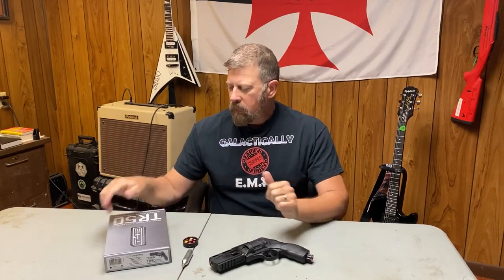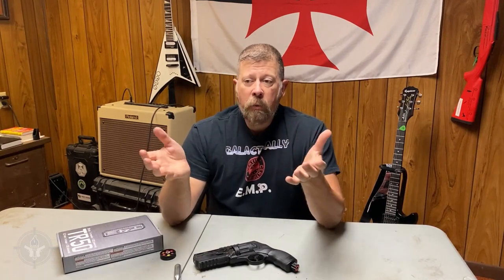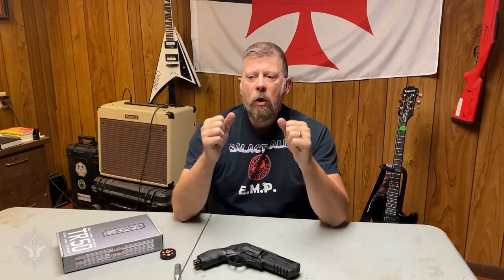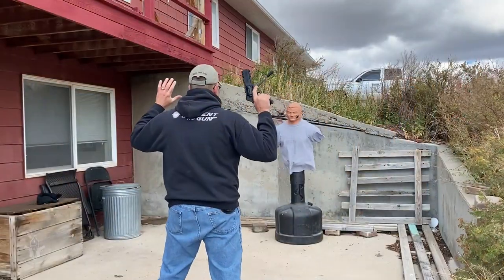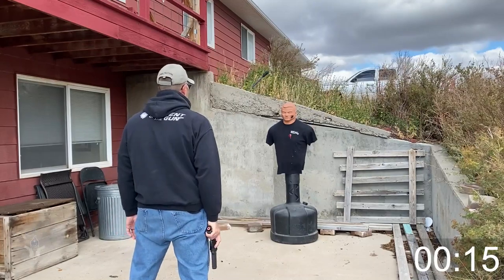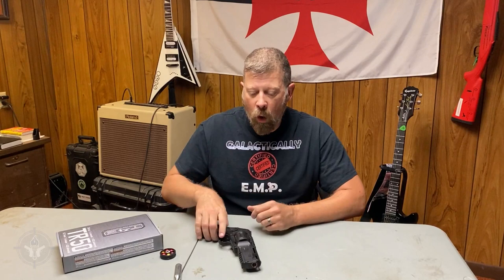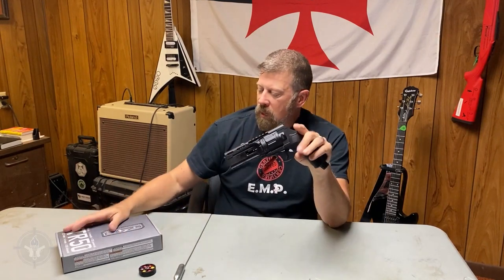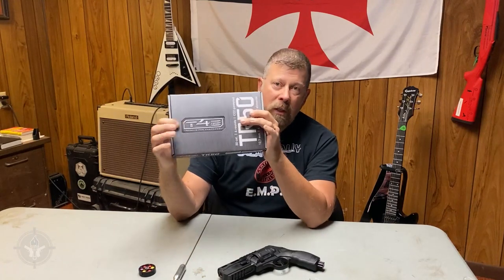Action vs. Reaction: How Fast Can a Bad Guy Shoot You?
You could have seen this video a week ago! Grad Program Members get access to Produced Video Content 7 Days Early
When it comes to dealing with an attacker armed with a handgun, just how fast can your opponent draw on you? Could an armed opponent turn around and shoot you before you could react? How about one who is facing left or right?

We will use a simulation training gun to demonstrate just how much time it takes for an opponent at close distance to fire a shot on a lone defender? What factors must we take into account? How fast is a normal person’s reaction time? If you carry a handgun for self-defense, you must take a few minutes to watch this video.

TIMER: The timer in the lower-right for these is going by 1/30th's.
i.e. ... 00:15 = Half of a Second, 00:20 = 2/3 of a Second, etc